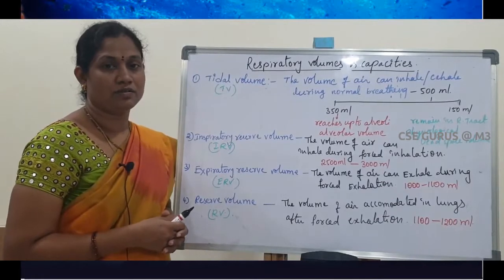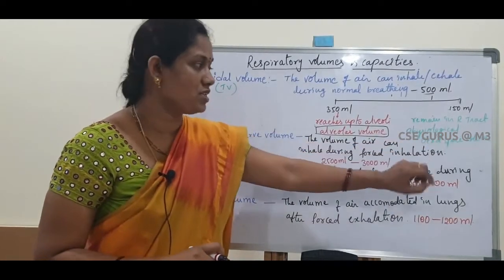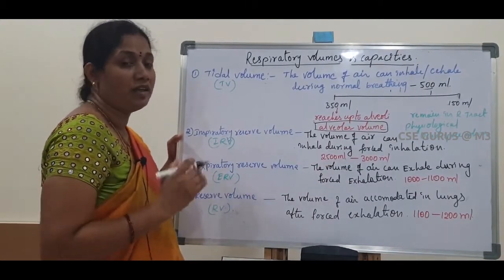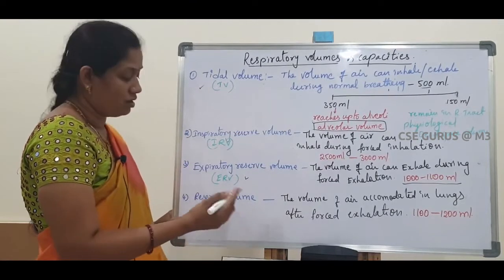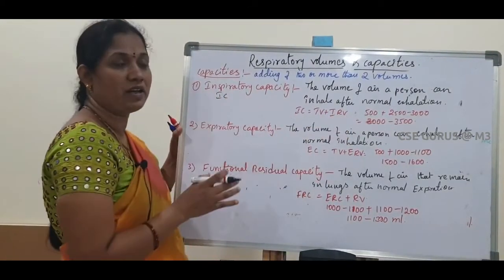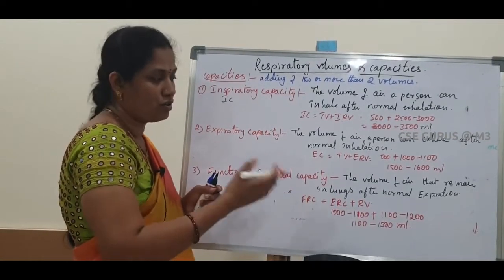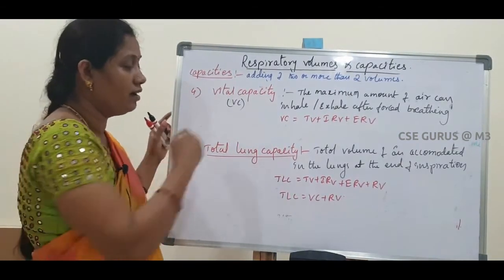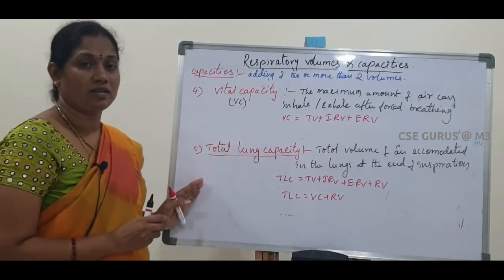1.6. Respiraory volumes and Capacities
This video explains Respiraory volumes and Capacities in Humanbody for NEET and EAMCET preparation.